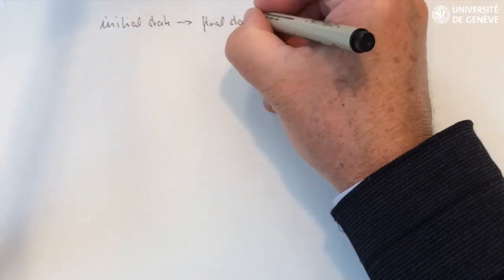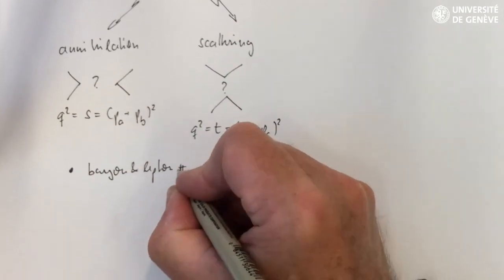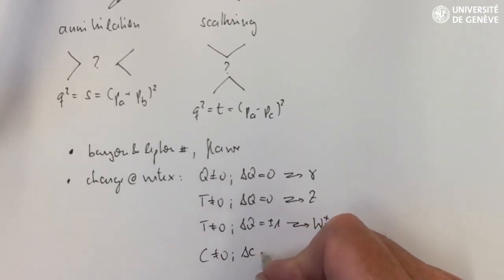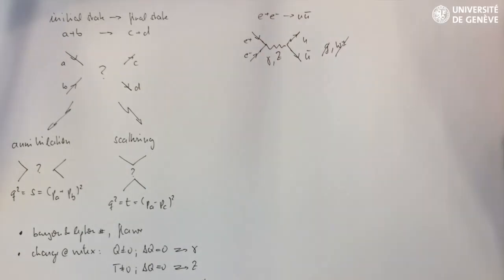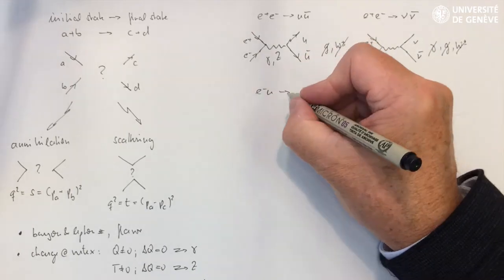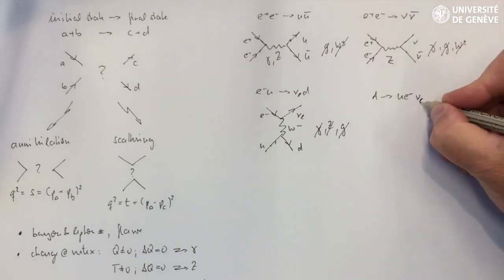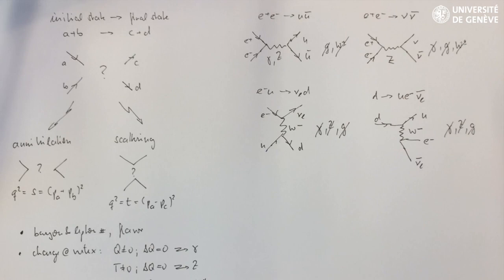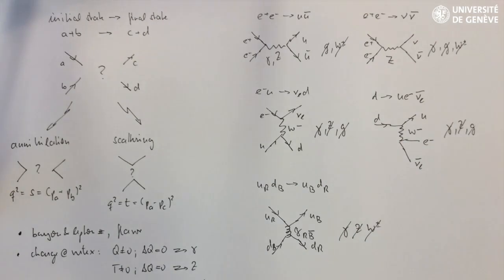4 1a How to construct a Feynman diagram optional University of Geneva Coursera